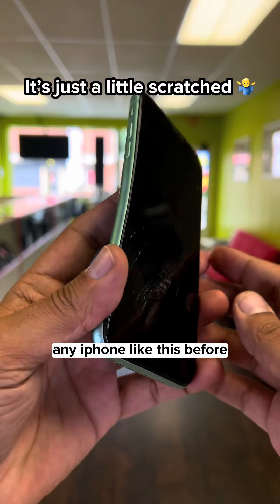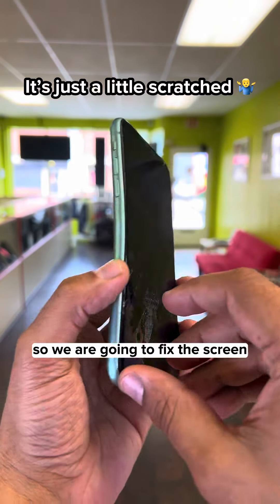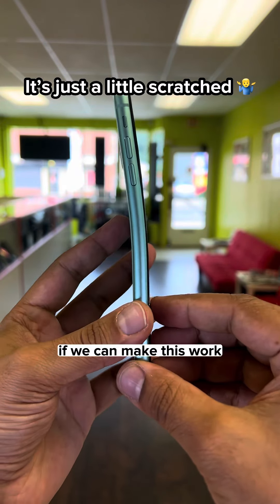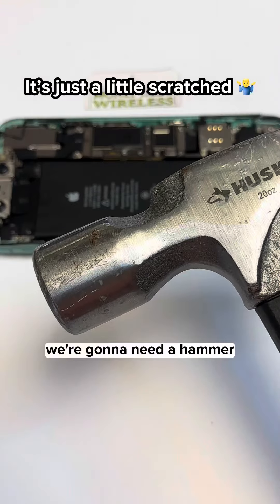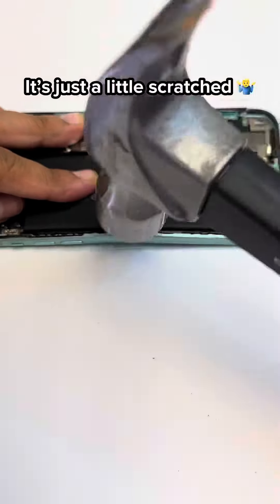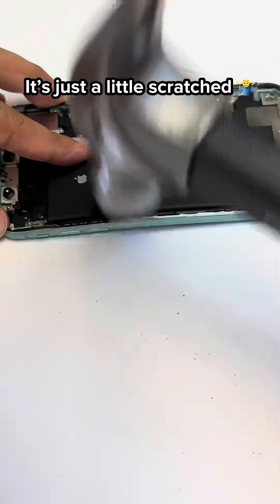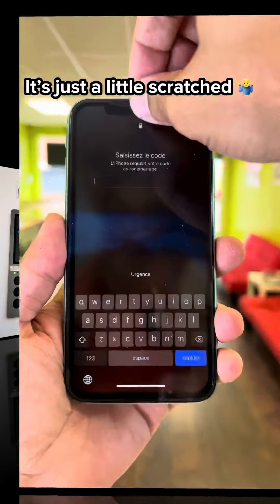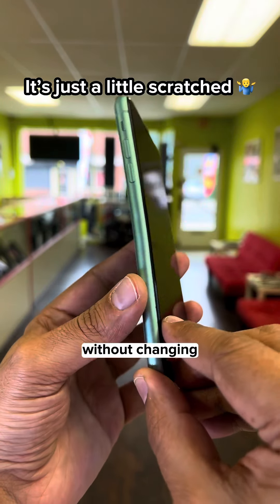You never seen NOTHING like it before 😱 How Did it Survive 🤔